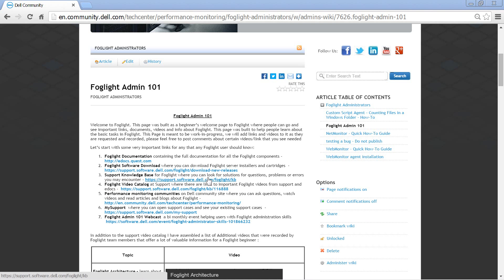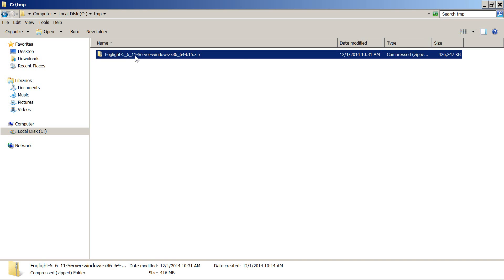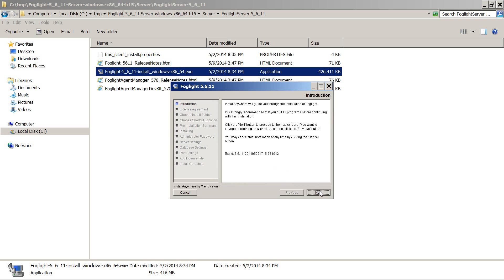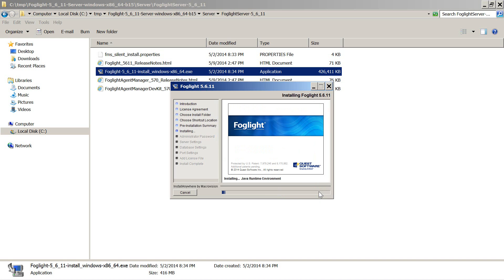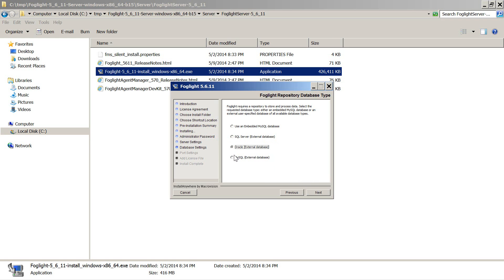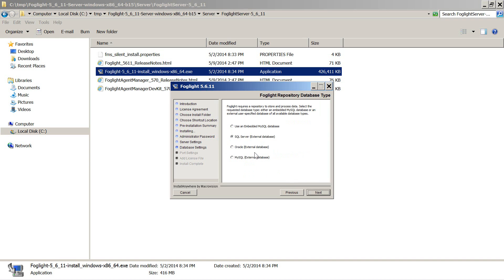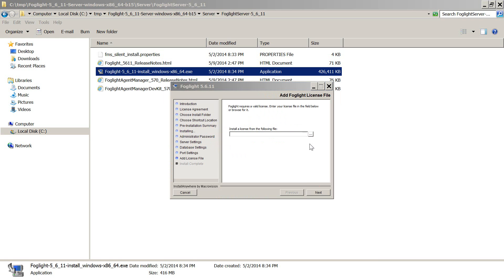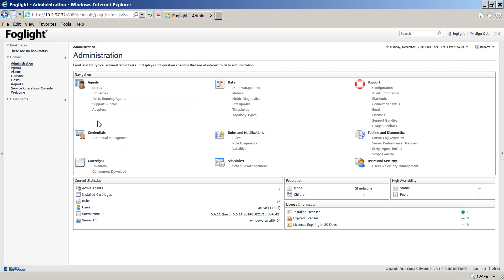Foglight Management Server installation